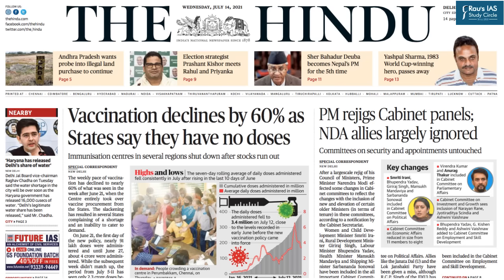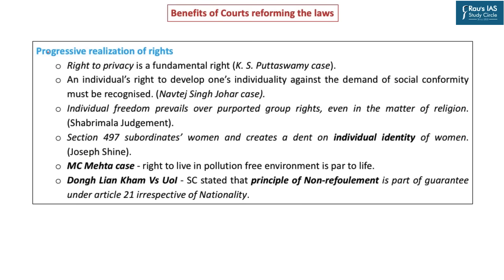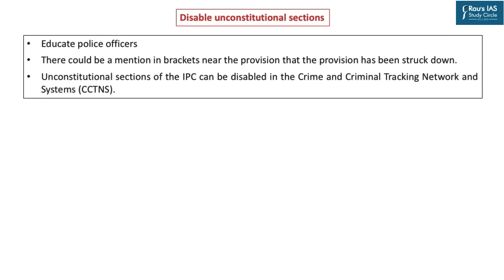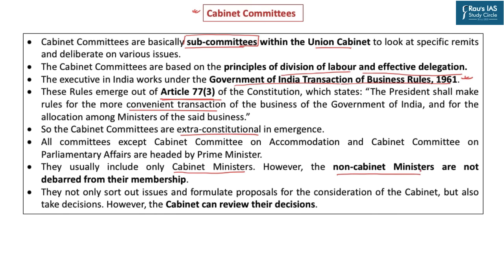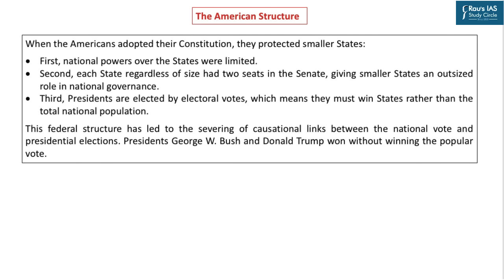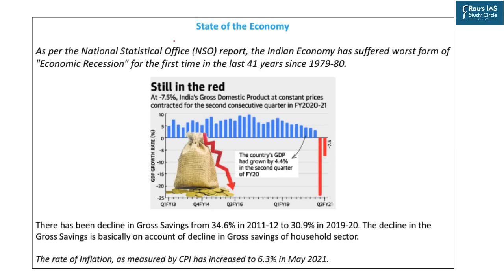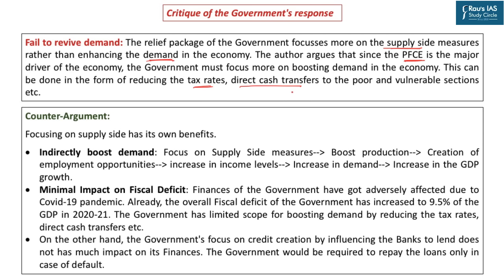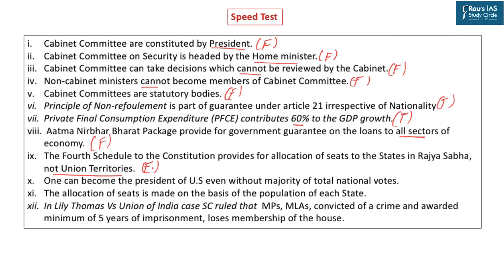THE HINDU Analysis, 14 July 2021 (Daily Current Affairs for UPSC IAS) – DNS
Presented by: Mr. Faizan Khan of Rau’s IAS Study Circle

1. Disable unconstitutional sections – Polity & Governance – (00:31)
(Legal reforms by the Courts)
2. PM rejigs Cabinet panels; NDA allies largely ignored – Polity & Governance – (12:37)
(Cabinet Commissions)
3. The upcoming crisis in Indian federalism – Polity & Governance – (16:08)
(Proportional representation Vs Federal Principle)
4. Growth matters but income levels matter more – Indian Economy – (25:06)
(Growth or income?)
5. Speed Test - (33:26)
6. Question for the Day – Polity & Governance – (36:31)

►Link - UPSC MAINS 2020 – ANALYSIS OF GS PAPERS